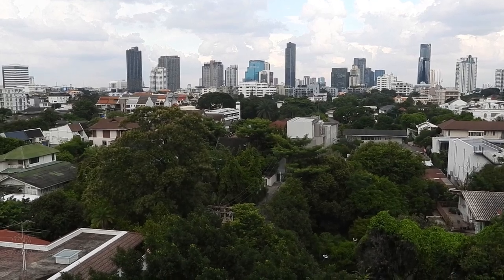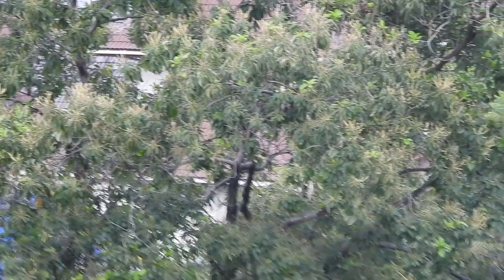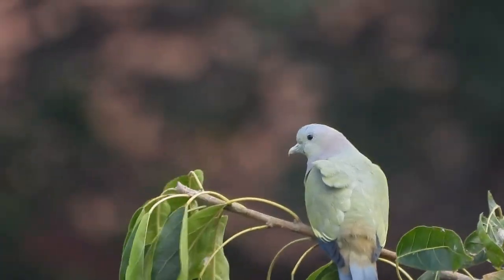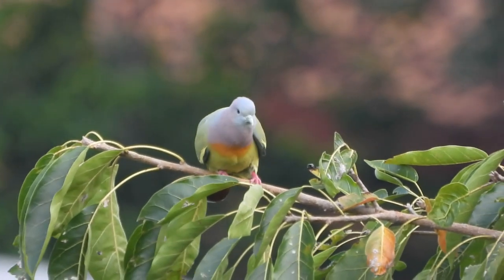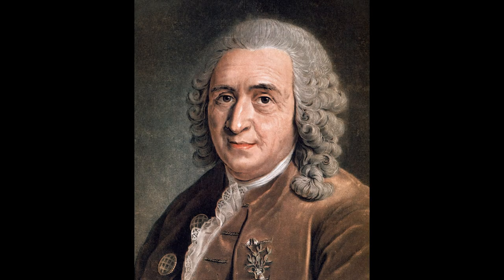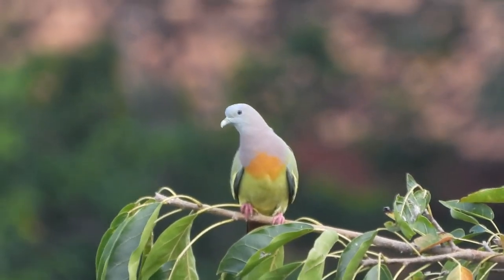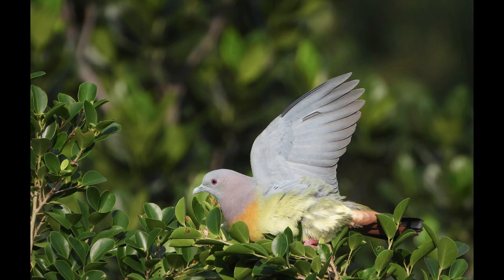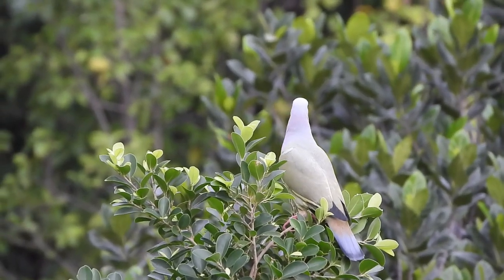These birds visit me everyday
I just wanted t showcase the birds that have been visiting me pretty much everyday since I moved to Bangkok.